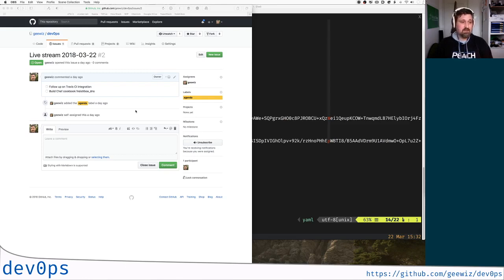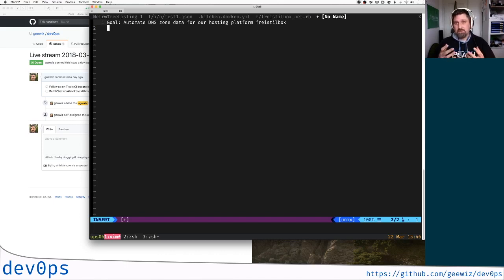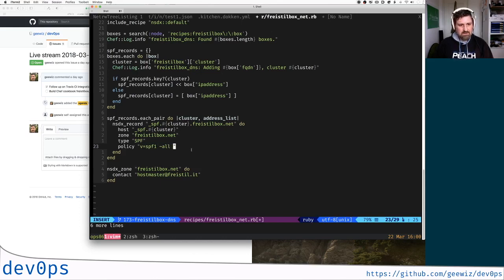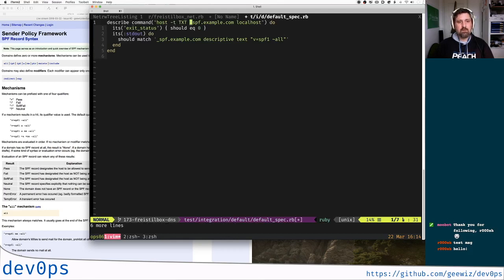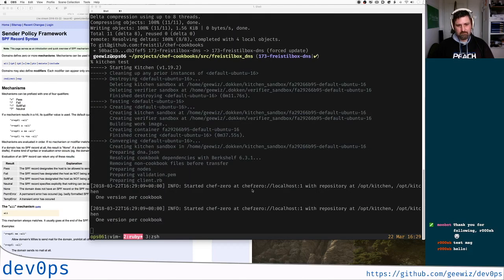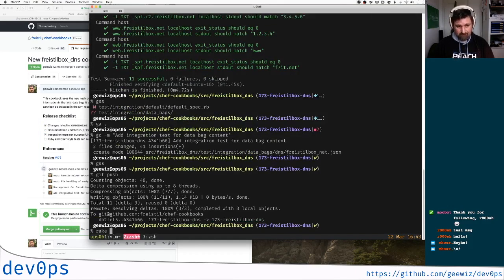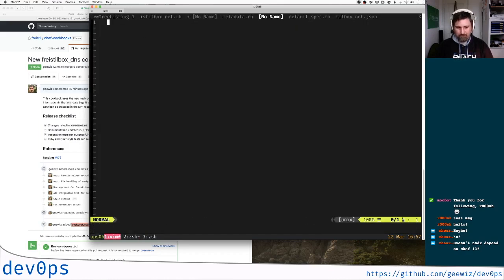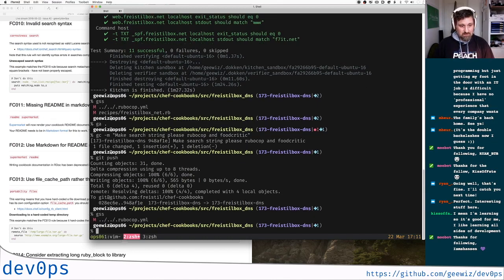Live coding 2018-03-22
Hi, I'm Jochen, the founder and CTO of freistil IT a team of managed web hosting experts. On my live stream, you can watch me work on our infrastructure automation. I'm mostly using Chef and Ruby.

In this episode, I'm finishing and releasing our Chef cookbook for DNS.

Thanks!